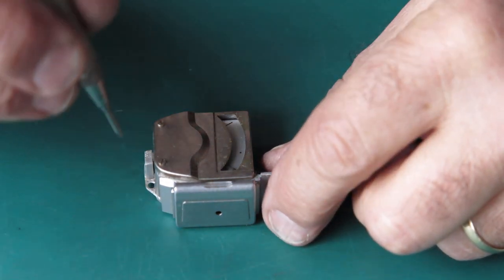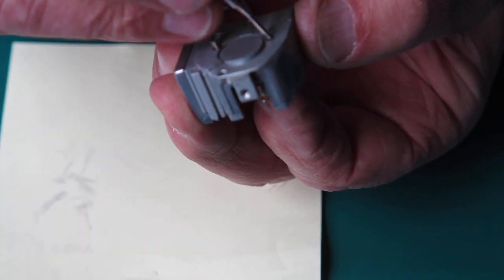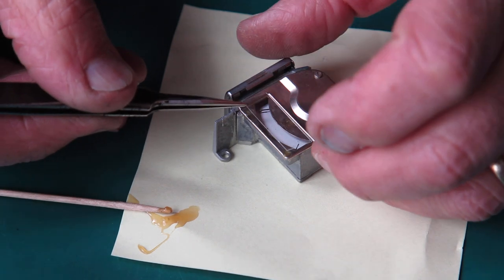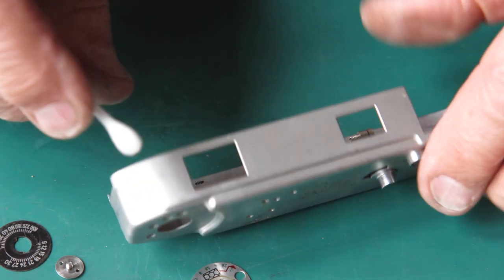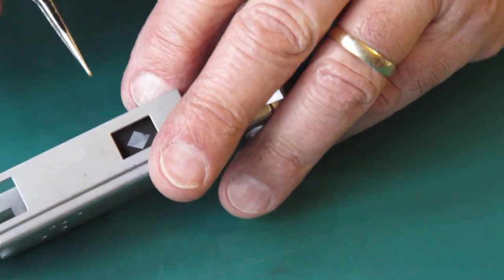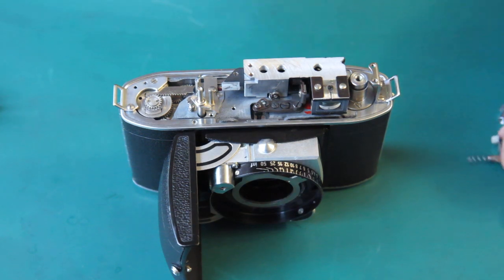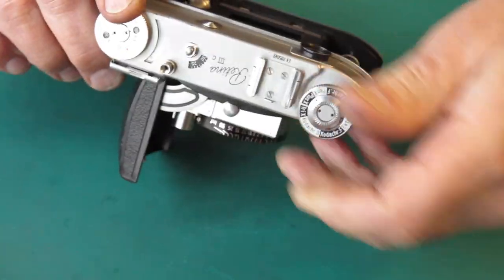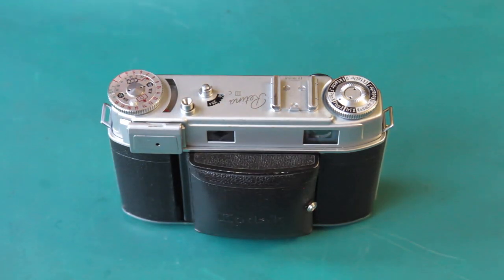Not just a new cocking rack, part 05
Sent to me because the customer’s local repairer was unable to repair the camera, apparently it needs a new shutter-cocking rack. Of course, there is usually more to it than that, and there were no real surprises here.